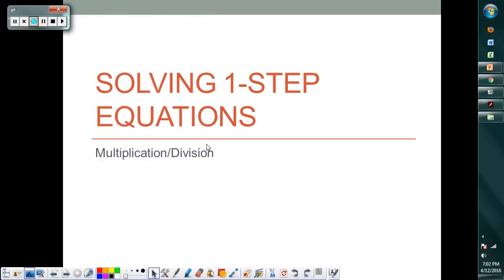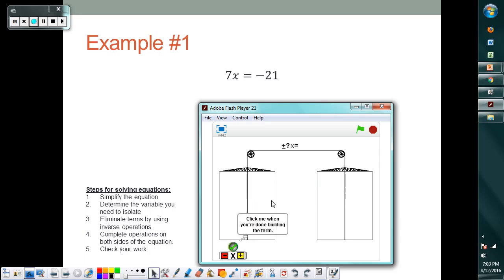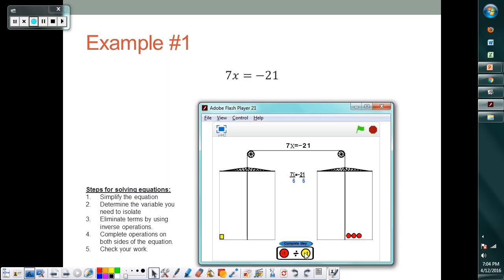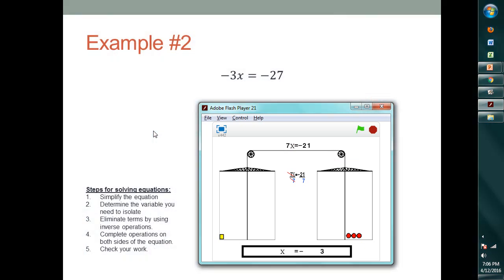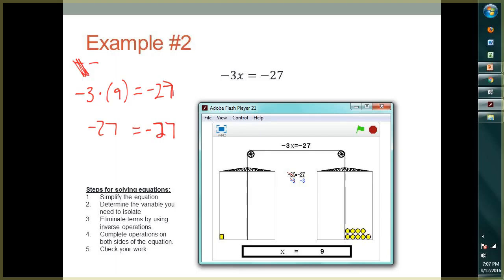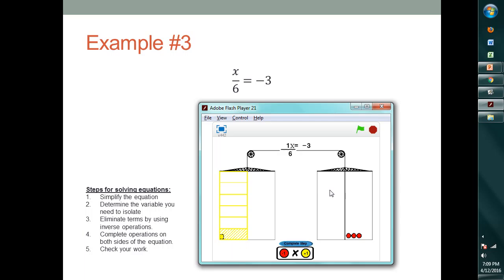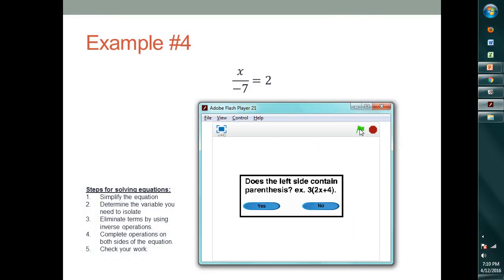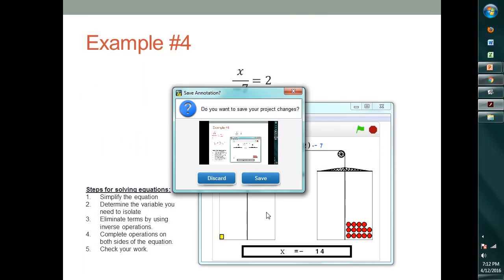1 Step Mult&Div APP